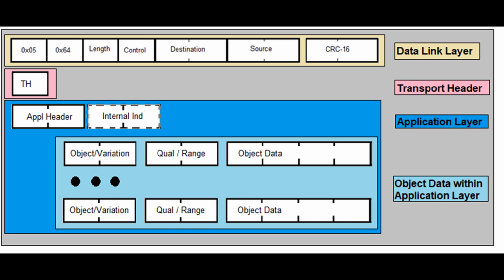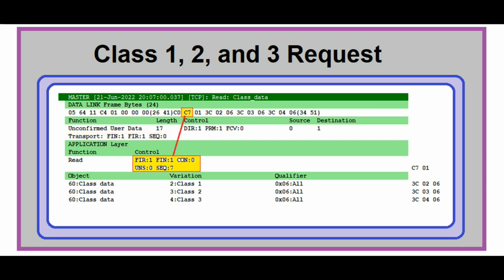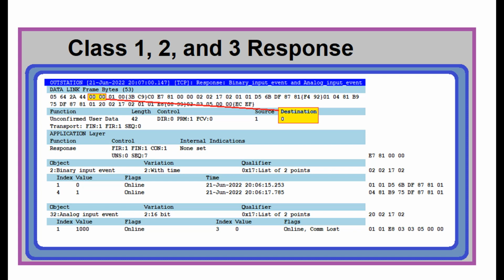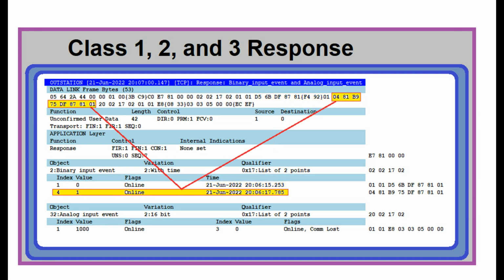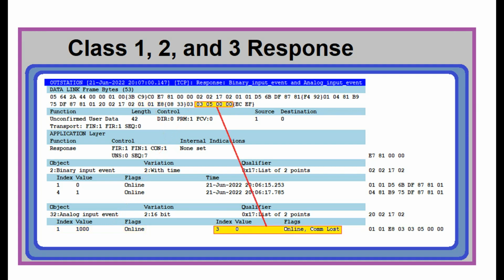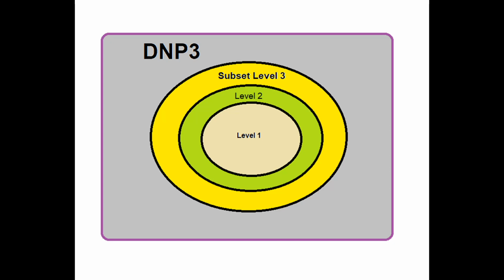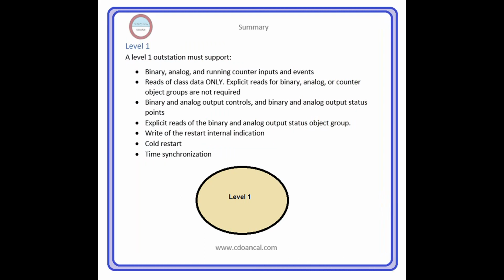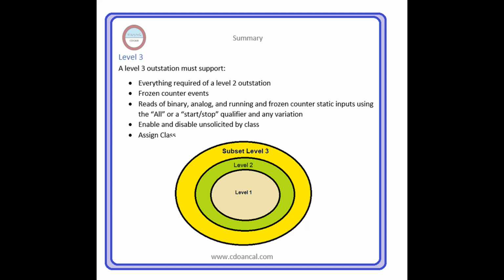DNP3 Basics, Summary